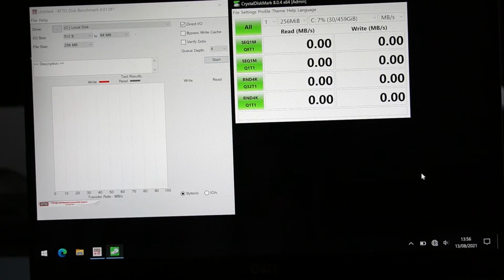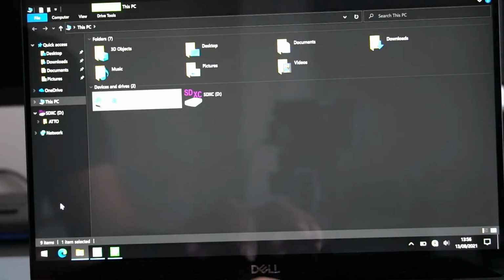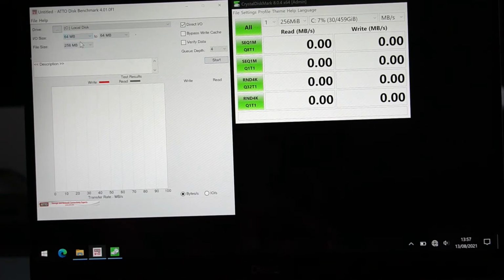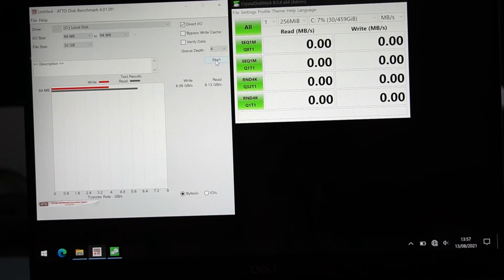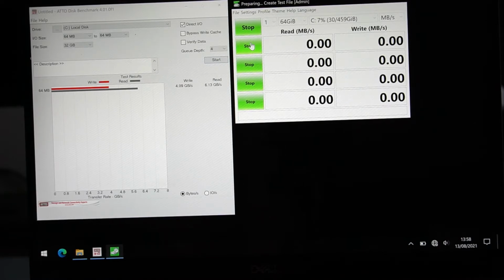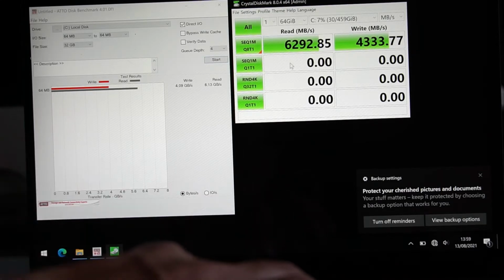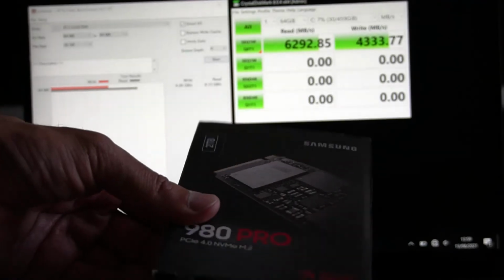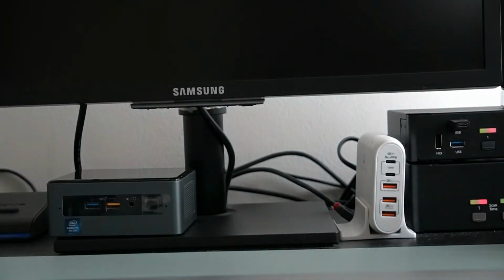XPS 13 9305 2021 (NOT 9310) M.2 SSD Upgrade Samsung 980 Pro 2TB PCIE Gen 4 and Speed Test